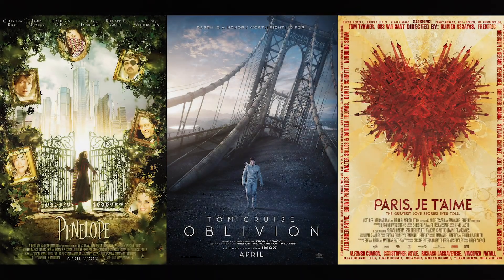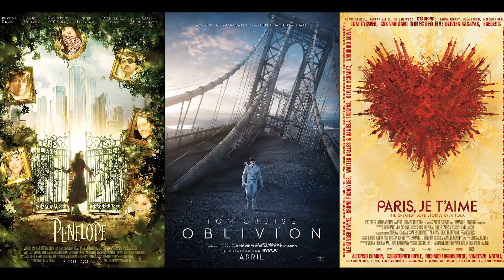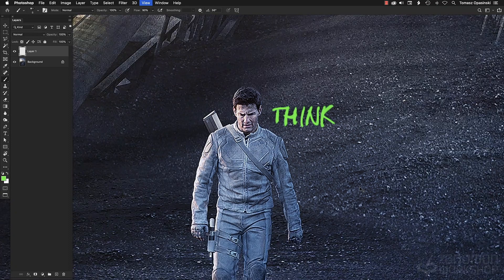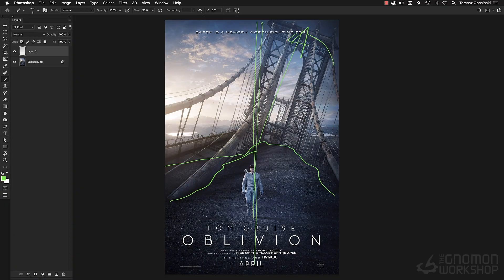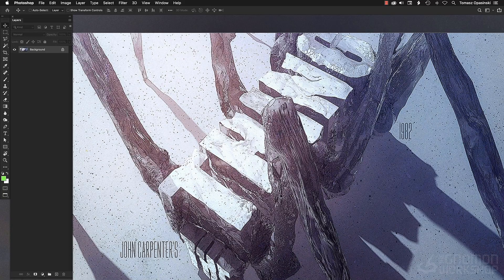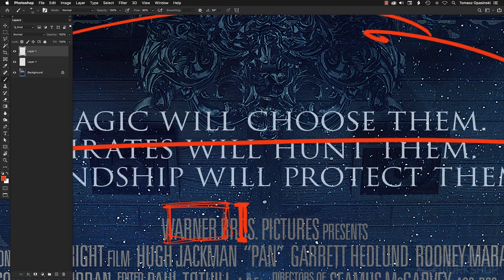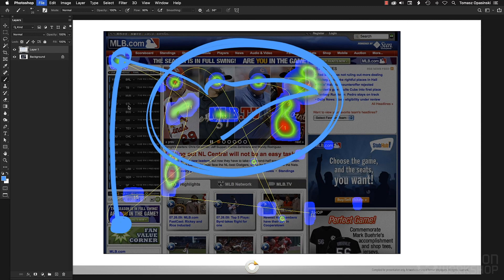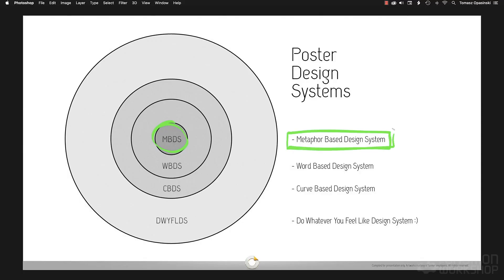Understanding The Principles of Poster Design With Tomasz Opasinski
How do Hollywood studios approach poster design? Sit back and relax as Tomasz Opasinski dissects the complete lifecycle of a successful poster

Understanding The Principles of Poster Design is an empirical guide to contemporary commercial poster design as well as its ingredients. From storytelling elements, through title treatment design, and technical requirements, to data-influenced design decisions for effective design to convey stories and deliver specific messages to desired audiences. Sit back and relax as Tomasz Opasinski dissects the complete lifecycle of a successful poster. Layer by layer, he walks through examples and highlights the important cues and techniques that all designers should take note of.

Be sure to check out Tomasz’s 4+ hour workshop — plus thousands of hours of other technical workshops for 2D and 3D artists